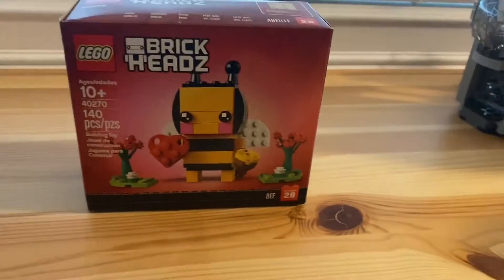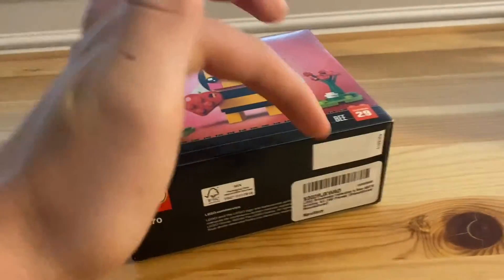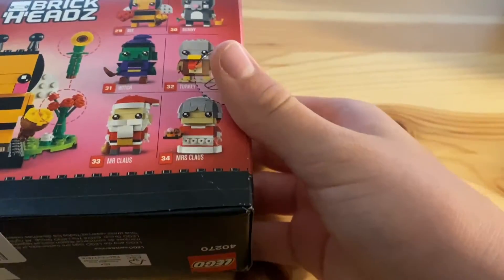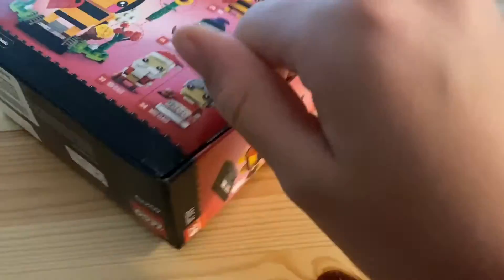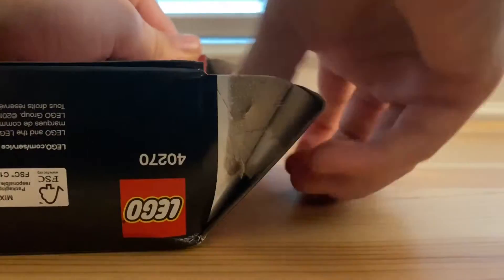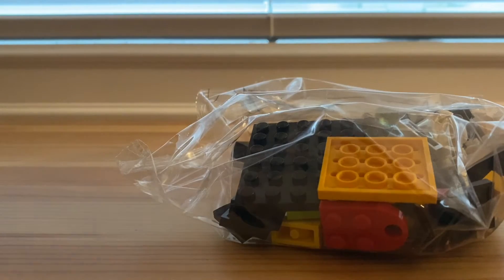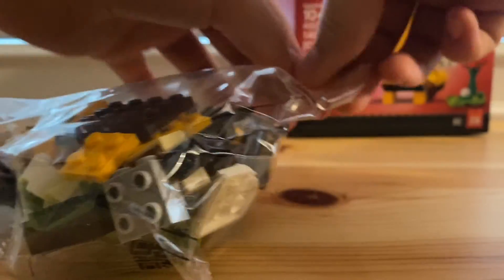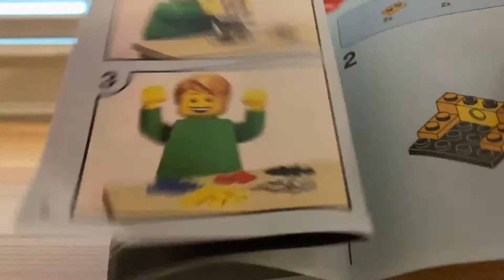Lego Bee Brickheadz!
I got this set for Valentine's Day this year.